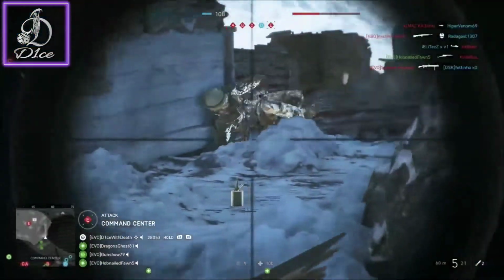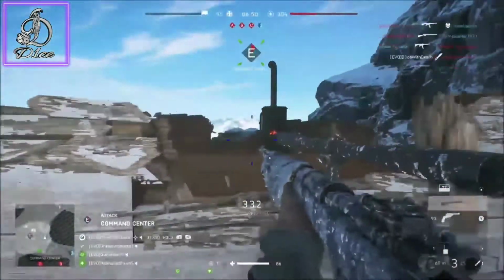Battlefield V Ross MK III sniper rifle